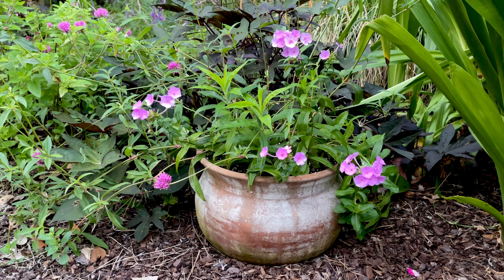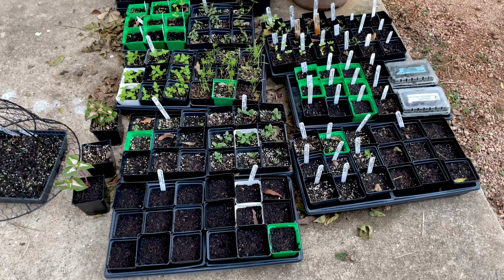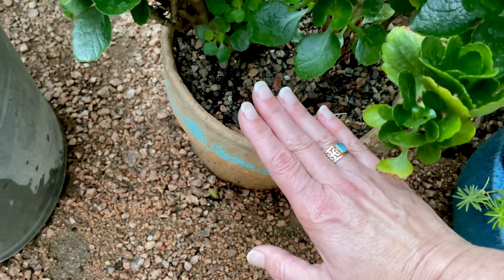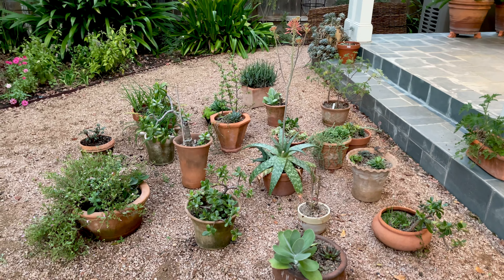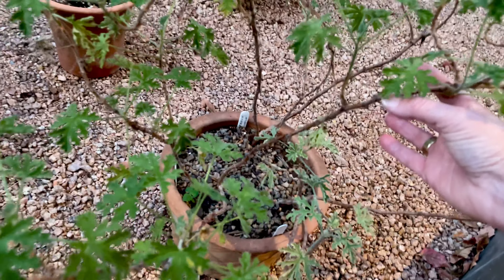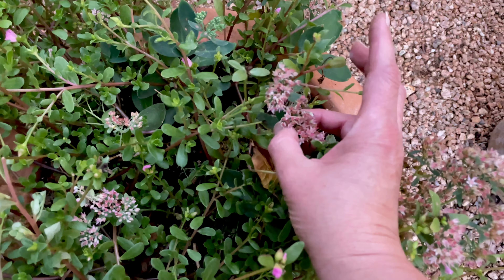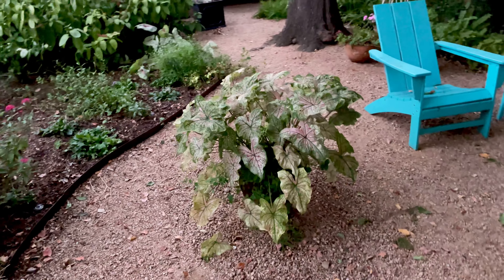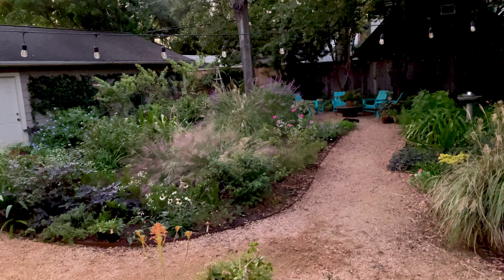October 20, 2022 Fall Container Garden Tour in Houston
A look around the containers in my cottage butterfly garden in Houston, Texas, zone 9a, in mid-October.

Somewhere in here I call sedum “Autumn Joy “ “autumn sage” oops!!

Lol, that aloe is way too BIG for that pot! Not the other way around!